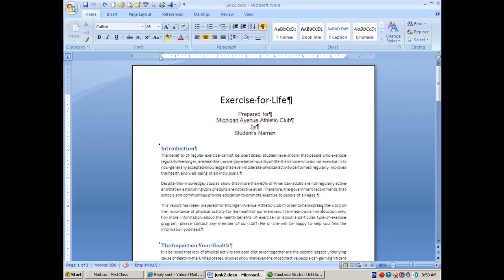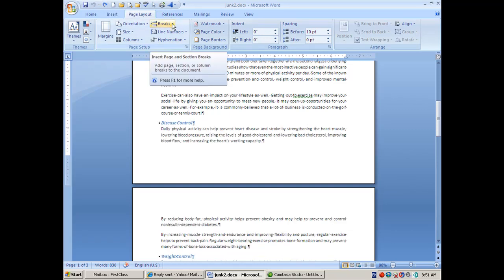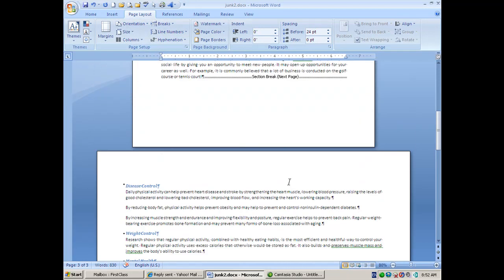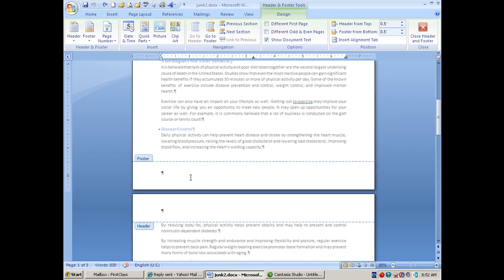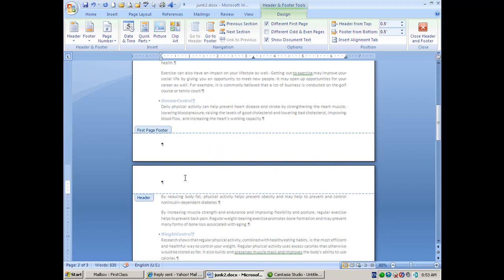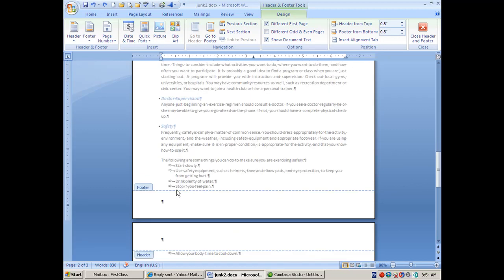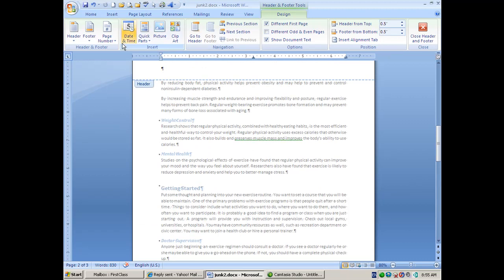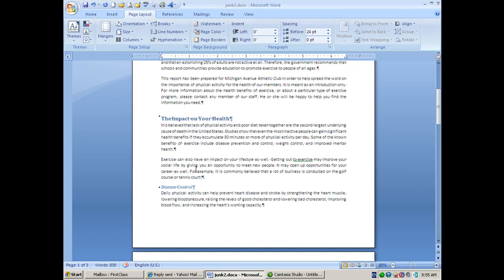MS WORD - Breaks, Headers